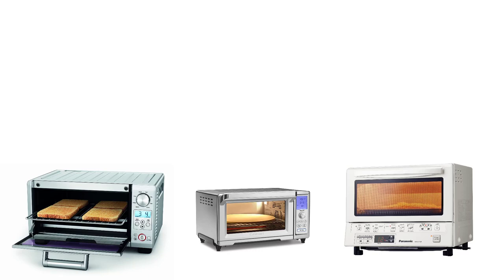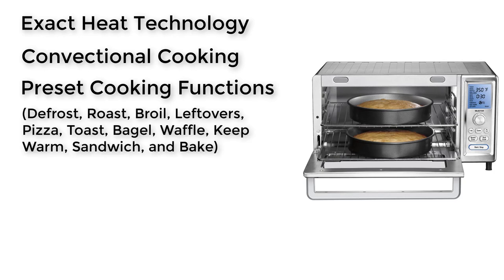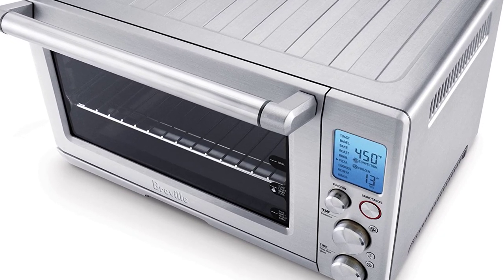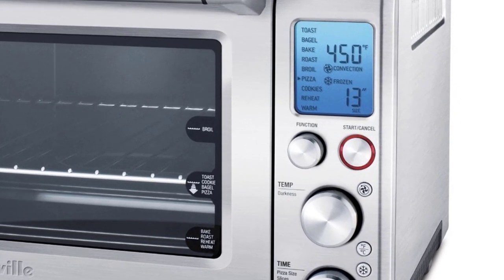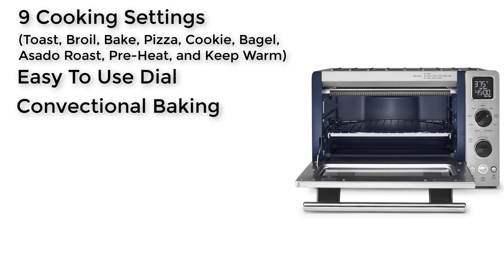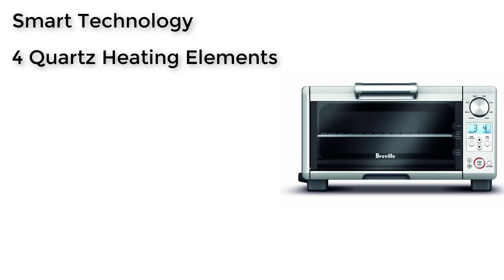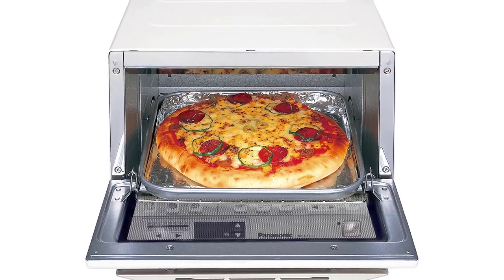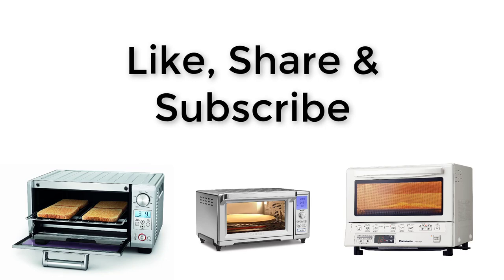Best Toaster Oven Reviews - Top Picks Of 2020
Best Toaster Oven Reviews - Best Toasters Ovens Of 2020

Hey guys, today in this video we will be talking about the best toaster ovens you can use to cook healthy and fast meals.

1.Cuisinart TOB-260N Chef’s Convection Oven
2.Breville BOV800XL Smart Oven
3.KitchenAid KCO273SS Digital Toaster Oven
4.Breville BOV450XL Mini Smart Oven
5.Panasonic Flash Xpress Toaster Oven

1.Cuisinart TOB-260N Chef’s Convection Oven
This one is the newer version of 260. This one is awesome in terms of design and construction & is Best toaster oven in the market right now.

2.Breville BOV800XL Smart Oven
This is the competitor of Cuisinart. This is Breville’s biggest and most advanced toaster oven and they have loaded it with a host of features that really make it stand out.

3.KitchenAid KCO273SS Digital Toaster Oven
The KCO273SS has the power and versatility to be a major asset in any kitchen. it has earned a high spot due to its performance for owners.

4.Breville BOV450XL Mini Smart Oven
This unit is perfect for extra small kitchens, dorm rooms or other tight fitting areas as it is compact in design. Best toaster oven under its price.

5.Panasonic Flash Xpress Toaster Oven
While not the best looking oven on our list, it is one of the most highly rated units by owners who just love what this little oven can deliver. Best for those who are on budget.

Related Terms :

best toaster ovens
best toaster oven reviews
top toaster ovens
best toaster ovens 2018